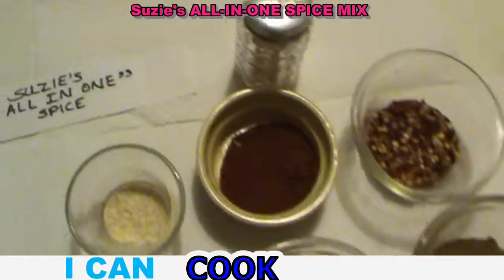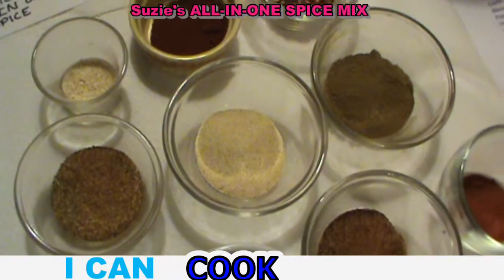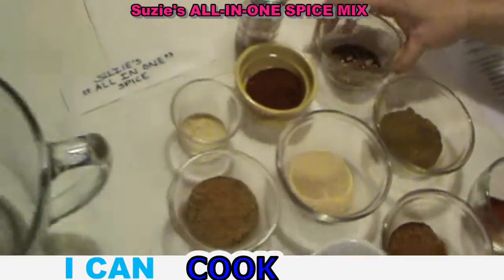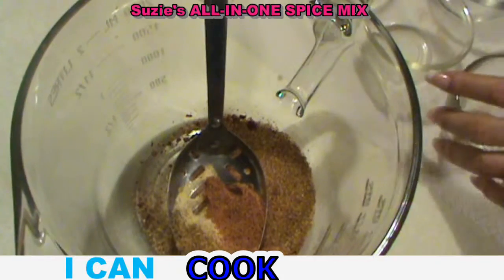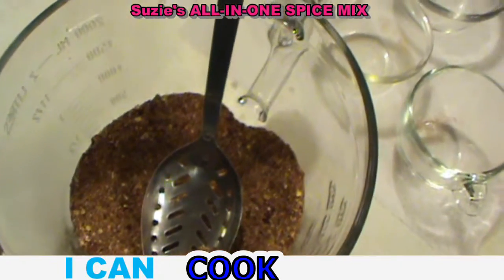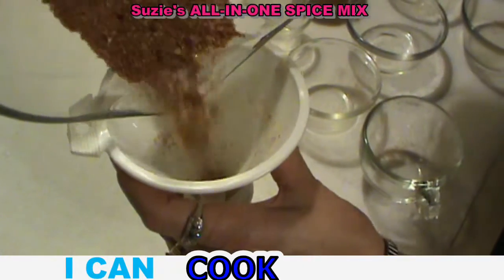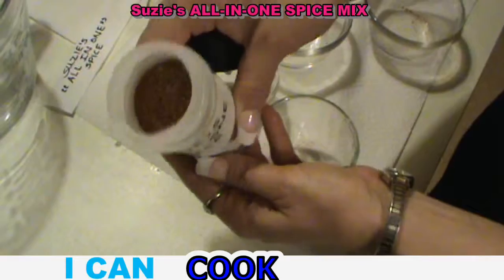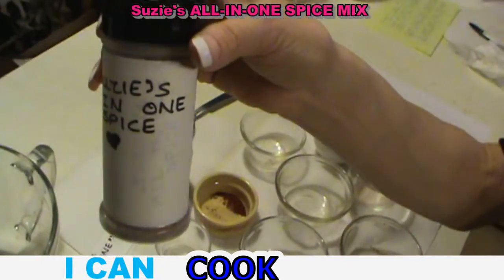Suzie's All In One Spice Mix ~ How-To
I CAN COOK ~ Suzie's All In One Spice Mix ~ How-To